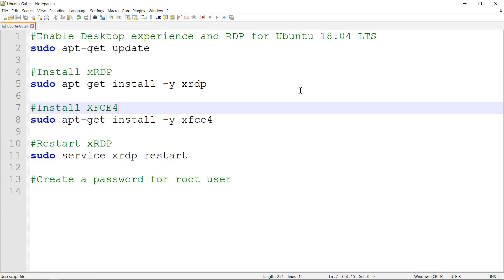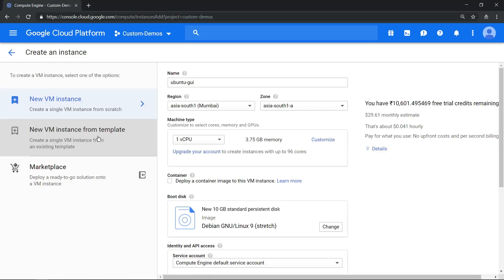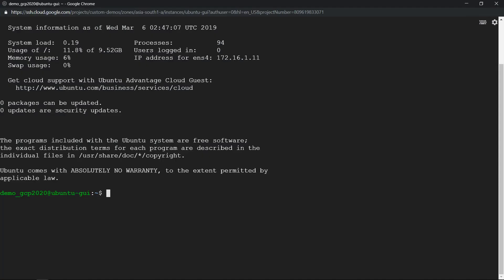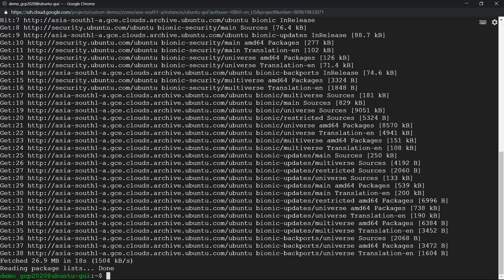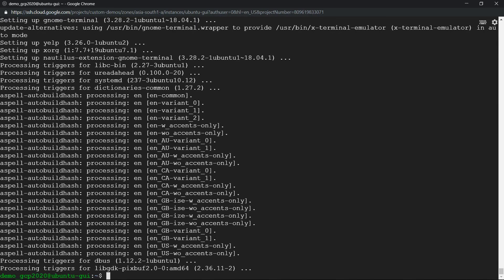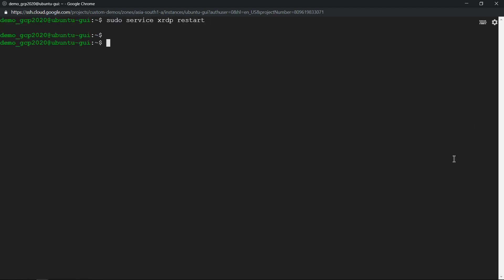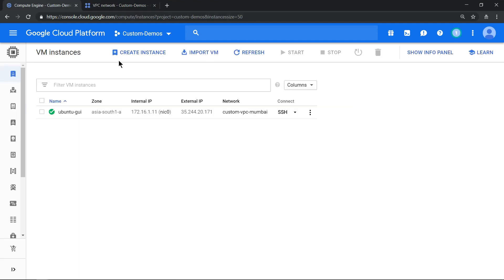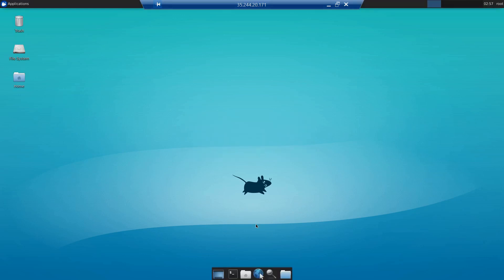Enable desktop experience & RDP for Ubuntu 18.04 LTS VM in GCP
The script is

sudo apt-get install -y xrdp
sudo apt-get install -y xfce4
sudo service xrdp restart